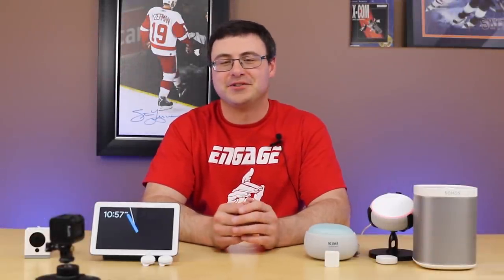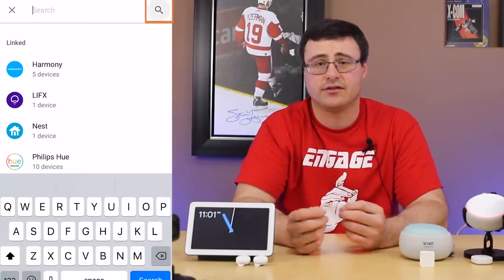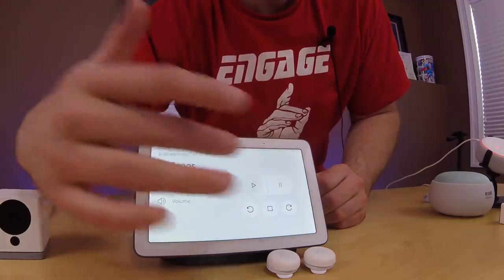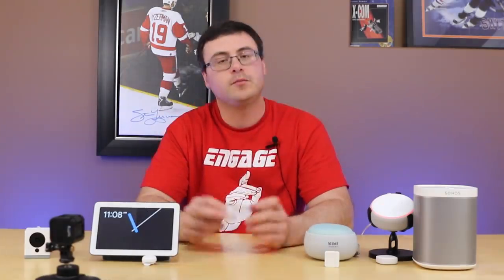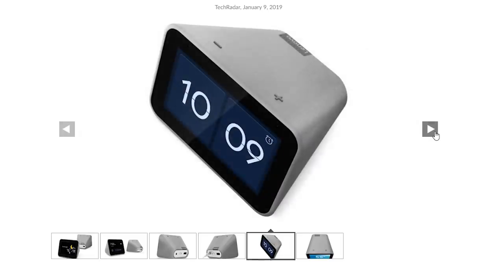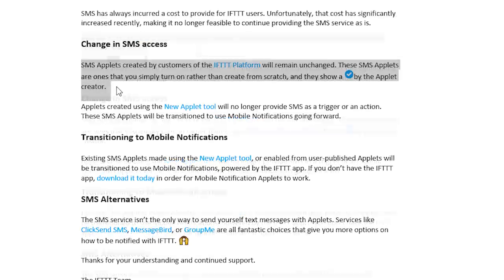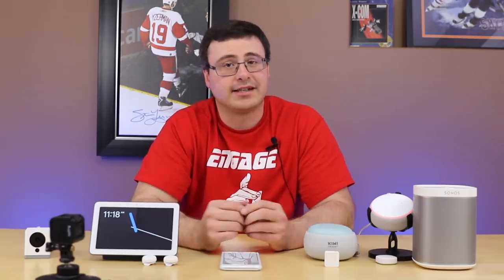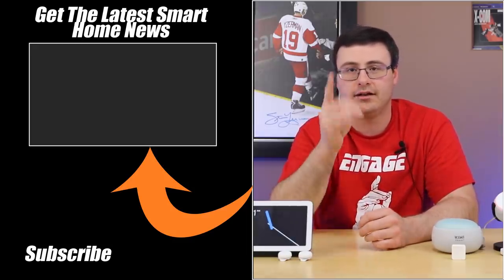Sir Patrick Stewart Makes The Smart Home News!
Oh, and other stuff.  There's Wyze, there's Google, there's Sonos, and there's Lutron, and there's Apple, and there's more, all in the latest smart home news, new features, and new products.

Bye Bye SMS on IFTTT – If you use a base applet that IFTTT created, then you can still use an IFTTT applet.  However, anything you created with the New Applet button will now be converted to mobile notifications, or push notifications through the IFTTT application on your phone or tablet.

Wyze Bulbs are up for pre-order through the Wyze app.  4 for $30 USD is the pricing and 1 for $8 USD.  There's temperature control, Amazon Alexa and Google Assistant control, a vacation mode, and more all with these very inexpensive smart bulbs.

Speaking of Wyze, they dropped their Google Home and Google Assistant integration, and so now I can get my Wyze Cams on my Google Nest Hub here.  That's how we got Patrick Stewart on the show!  Maybe he'll come on next time for real.  Engage!

Speaking of Google, their integration with all Sonos speakers has come into effect, with you being able to link your Sonos accounts in the US.  A little neat trick I was taught here by one of our subscribers, Soren, was that you can actually change your country in your Sonos profile and it will then link in the Google Home application!  So if you’re in one of those countries where it isn’t yet working, there you go!  The integration is really good if you have a Google Nest Hub too, because you get a little control interface.  The speakers also come into Google Home in groups that you’ve set up in the Sonos application.

Flic 2 is entirely funded already on Kickstarter, and here's the

We'll see HomeKit integration, double the distance for Bluetooth connections, and more from these little buttons.

You can add speakers to Google Home groups on the fly, but the update isn't everywhere.  Also, the Lenovo Smart Clock with Google Assistant finally has a shipping date and a price.  Here in Canada, it’s $120 USD and will be released June 30th.  You’ll find different release dates all over the world though, with the US getting them on June 2nd, and Australia getting them on June 6th.

Alexa Guard is there and integrated with ADT and Ring security systems for (basically) instant dispatch when an event like a CO detector, smoke detector, or breaking glass occurs in your home.

Looks like Ecobee is going full security system with their company, with a new render for a contact sensor.  This comes after the security camera leaked too.  Follow @DaveZatz on Twitter for more.

Lutron's Aurora switch is a great way to deal with people turning off your switches and disconnecting your lights.

Sikom's Z3 Thermostat is the first ZigBee underfloor water heating system thermostat.  This is especially useful for me, as I have one of those systems...and it comes with the actuators too.

And...HomePod multi-user mode!

That's your smart home news!

Brian